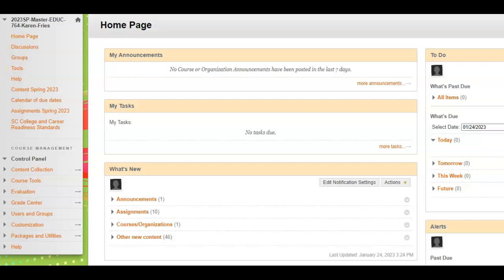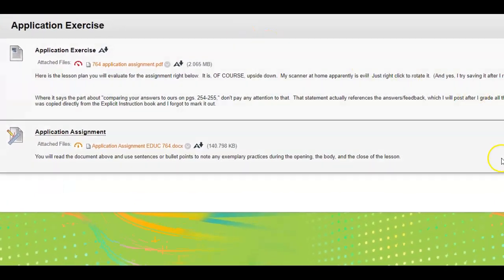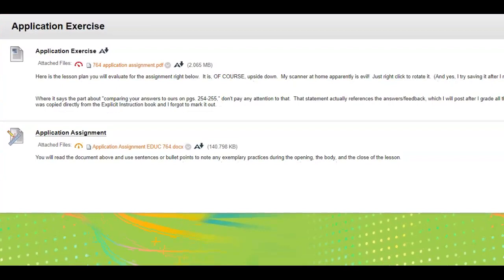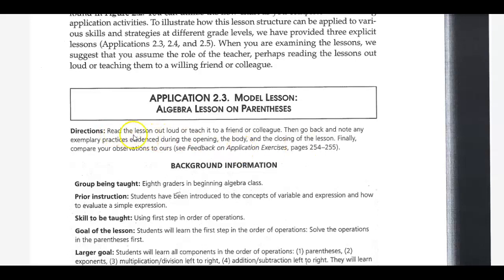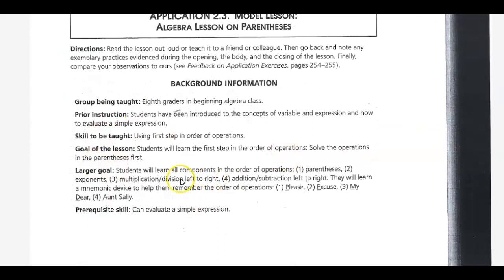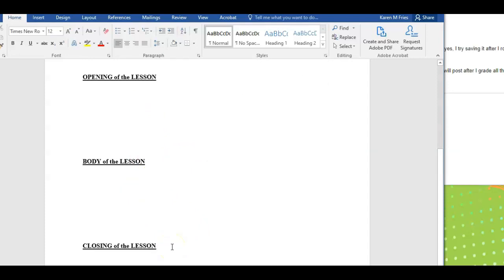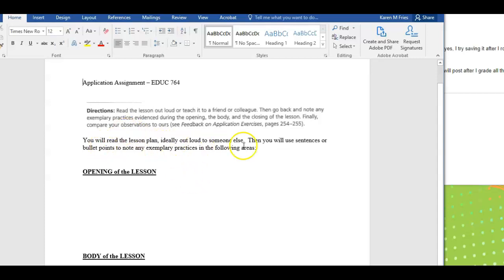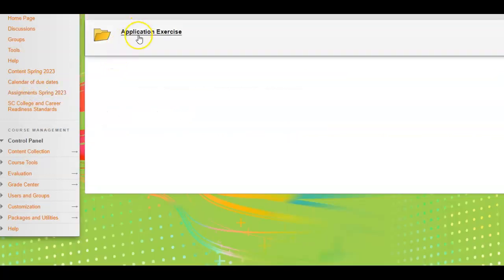Application assignment recording